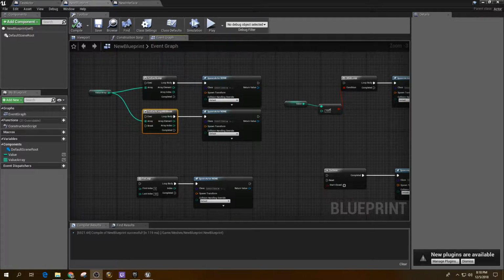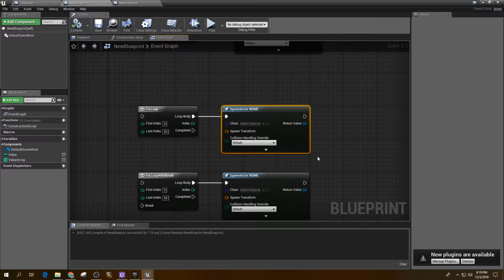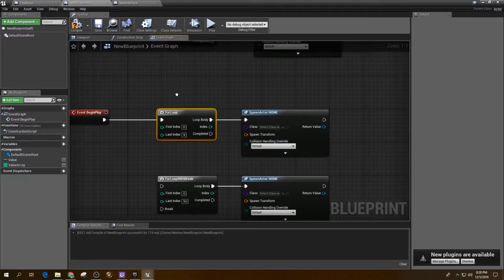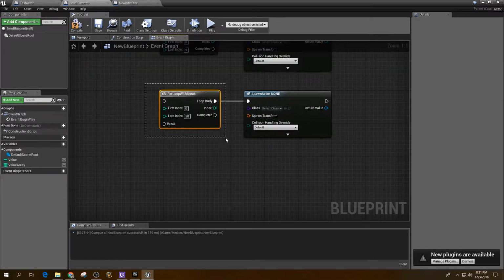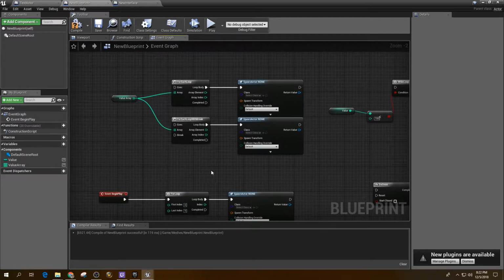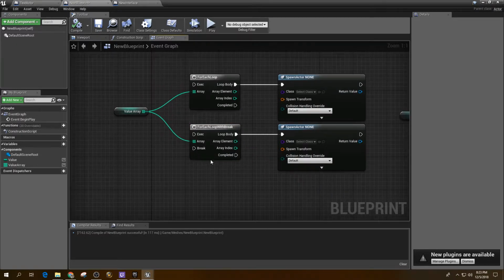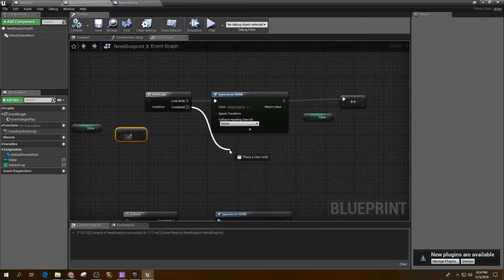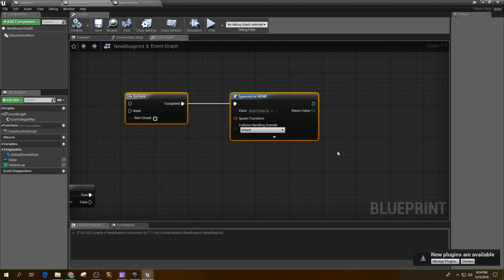UE4 Loops and Such